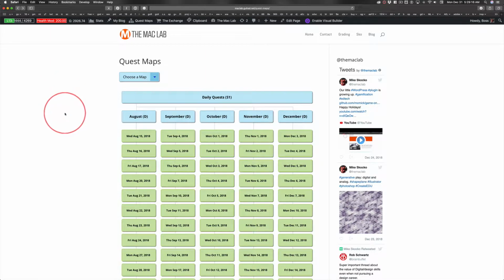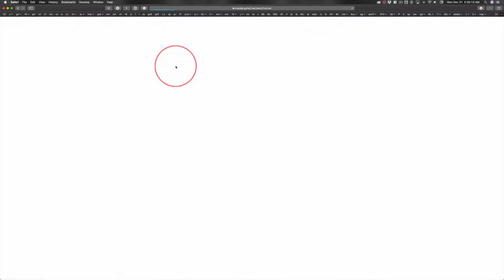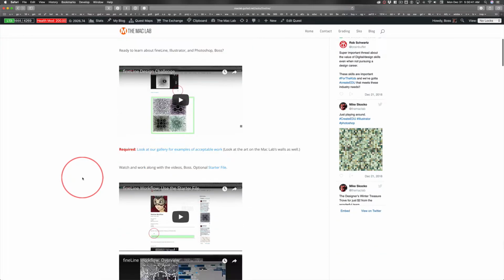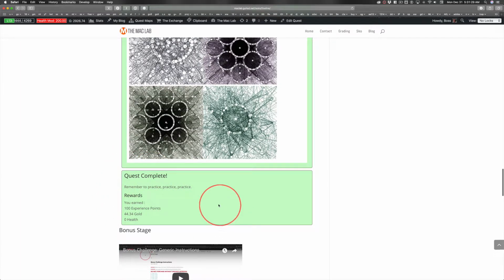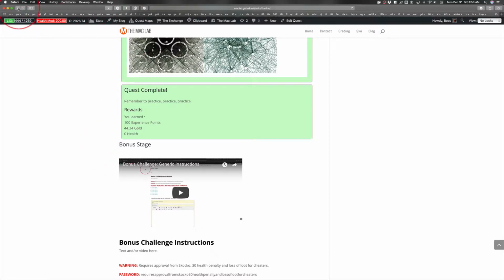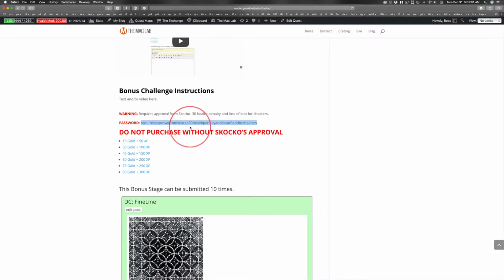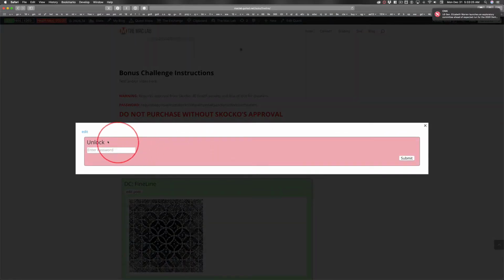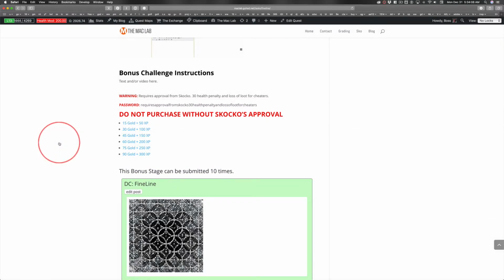Game On: Bonus Stages, Passwords, and Experimentation